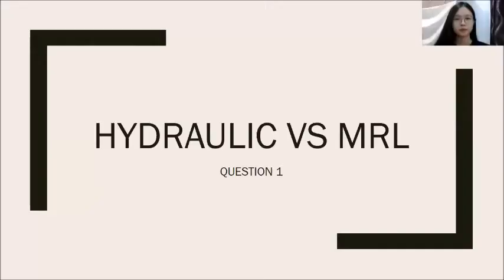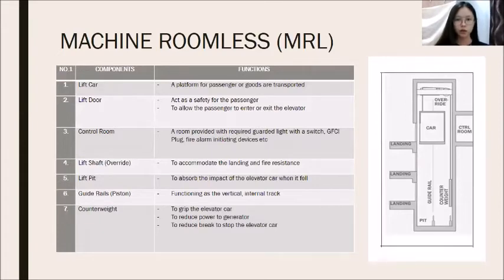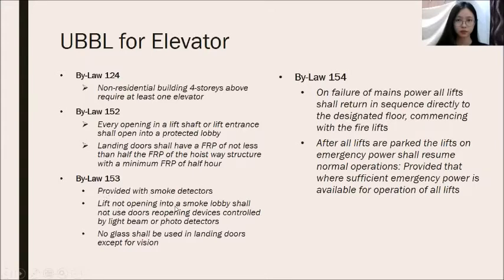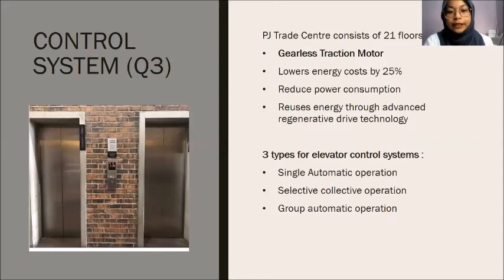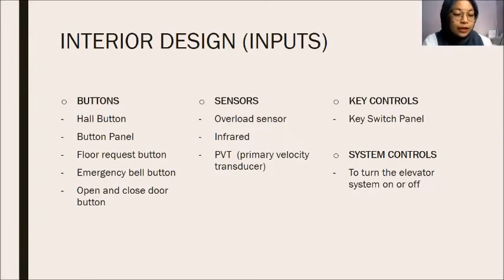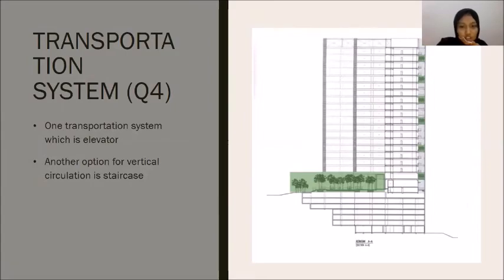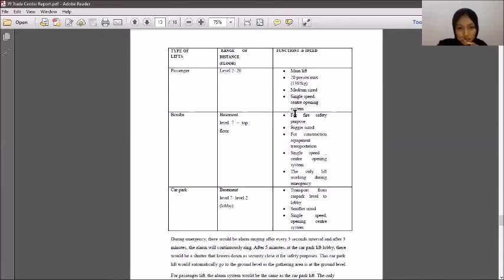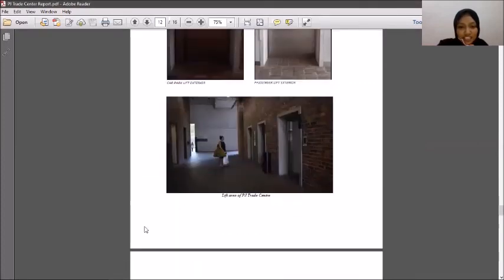PJ Trade Center (Group 3)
ARC3513 - BUILDING AND SERVICES SYSTEM 3

Group Assignment - PJ Trade Centre

Nur Farzana binti Mohamad 192586
Wong Li Wen 194624
Nur Atiqah binti Mohd Farid 192601
Nur Hazni binti Che Mohamad Hasim 192577